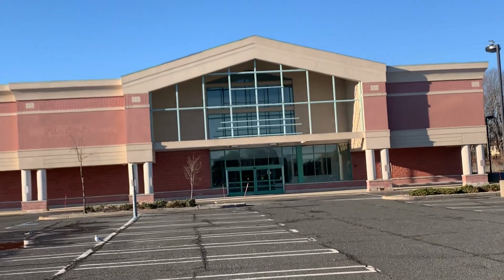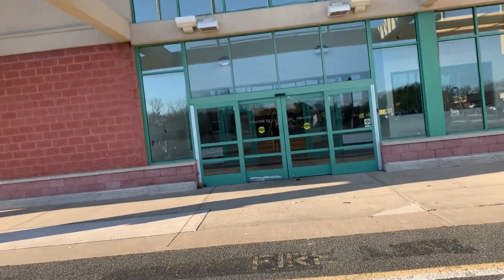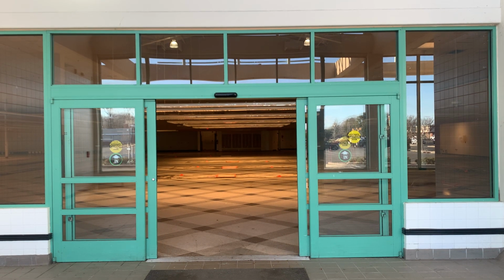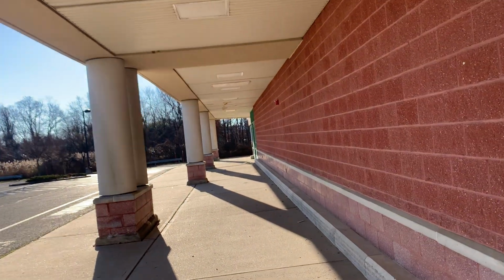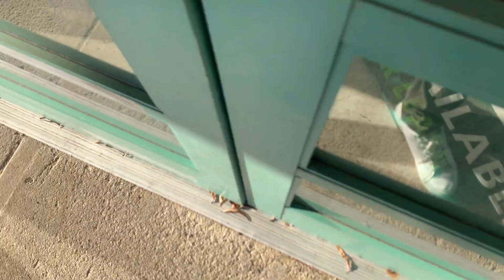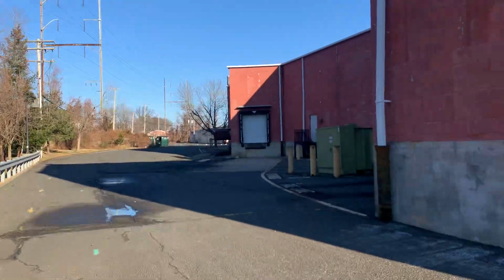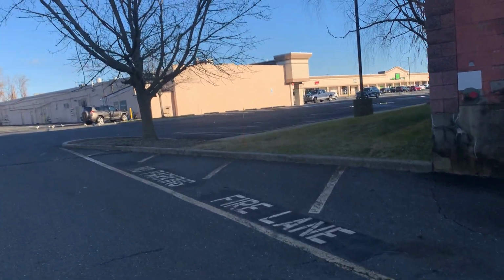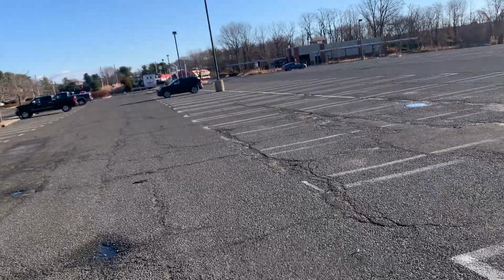Closed Acme in Tinton Falls, NJ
This Acme closed down in February 2019. It used to be a former A&P that closed down sometime in 2015. As you can see, the entire space is vacant. The weird thing is the entrance doors inside were automatically trying to close & open. I think it would be a good idea to put a Lidl or Aldi grocery market in here in my opinion.